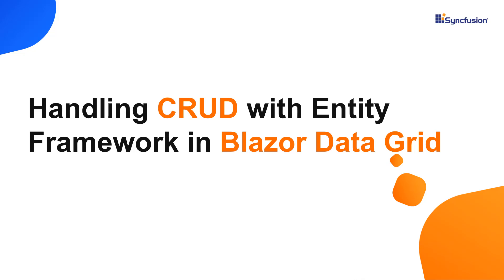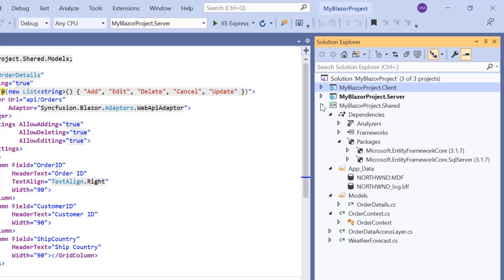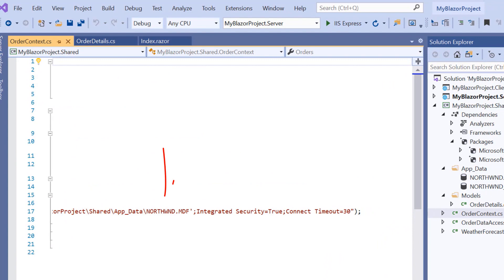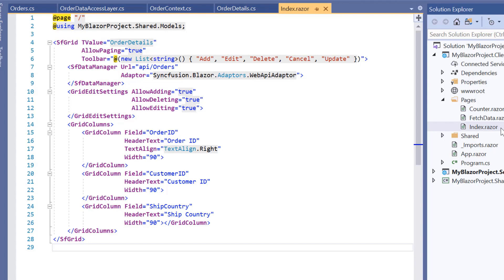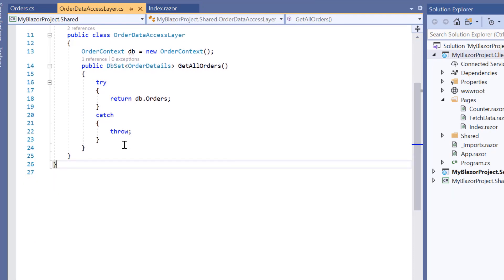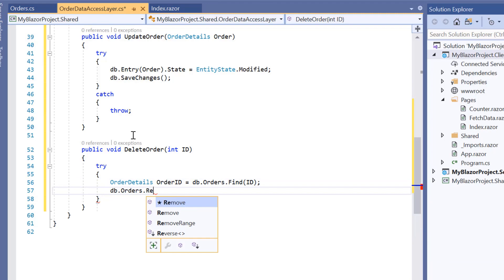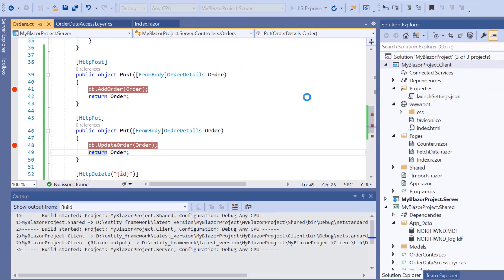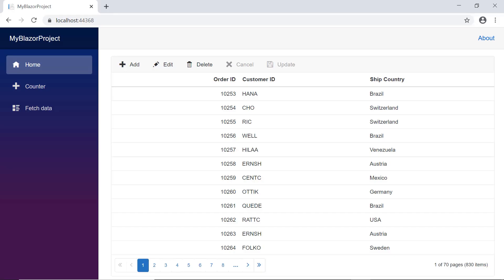Handling CRUD Operations in Blazor DataGrid with Entity Framework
Learn how easily you can perform CRUD operations in Blazor DataGrid of Syncfusion with Entity Framework. The Blazor Data Grid, also known as the Blazor Grid is a feature-rich component useful for displaying data in a tabular format. Its wide range of functionalities include data binding, adaptive UI layout for all devices, editing, Excel-like filtering, custom sorting, aggregating rows, selection, and support for Excel, CSV, and PDF formats.

Check if you are eligible for a free license for all the Syncfusion products on our Community License page.

BOOKMARK DETAILS
[00:00] Blazor DataGrid - Introduction
[00:29] Configure data access layer
[02:17] Configure Web API
[02:42] Configure Data Grid
[03:43] Handle CRUD in data access layer
[05:03] Enable CRUD in Web API